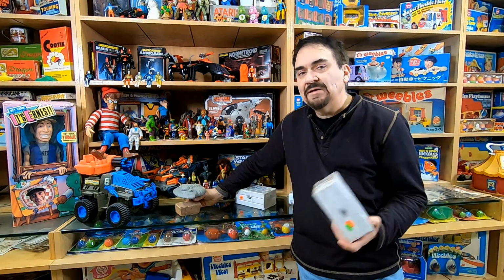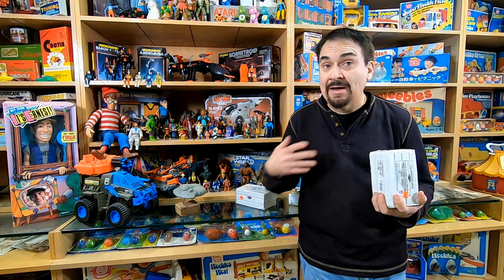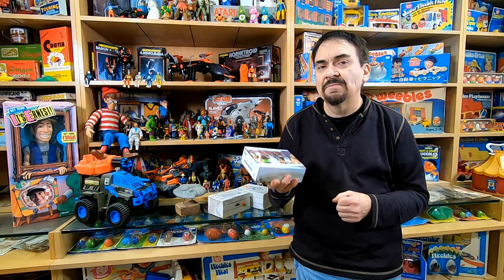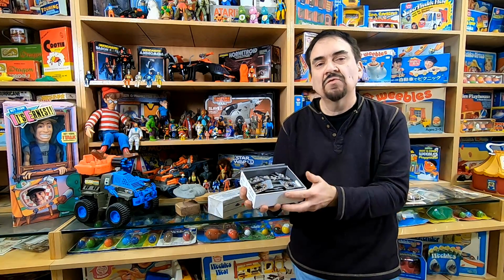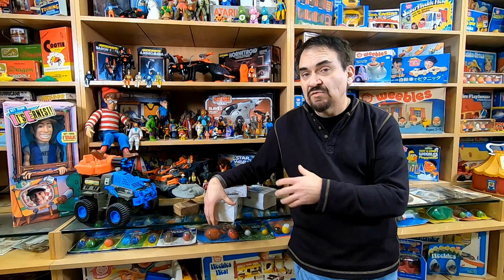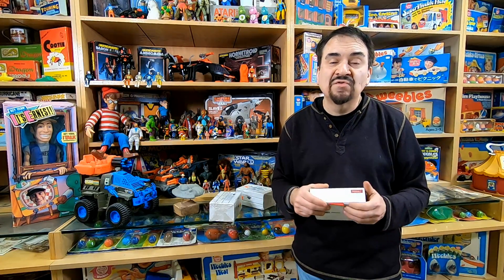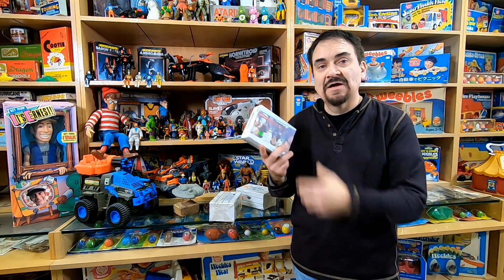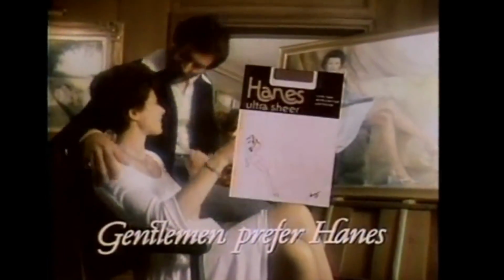Easy Find & Sell Items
Some of the Mailing Supplies We Use:
2" Table Top Tape Dispenser
2” Tape For Dispenser Above
6" X 9" poly mailing bags
10” X 14” & Larger Poly Mailing Bags